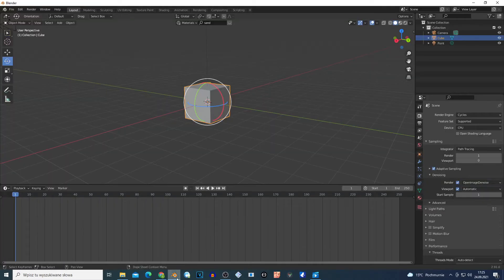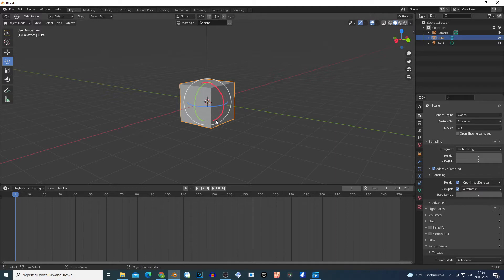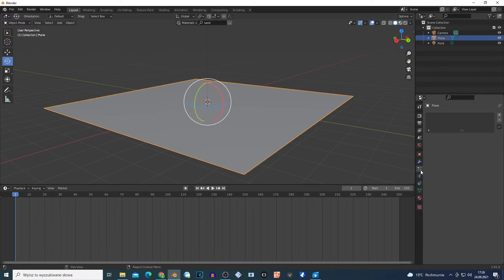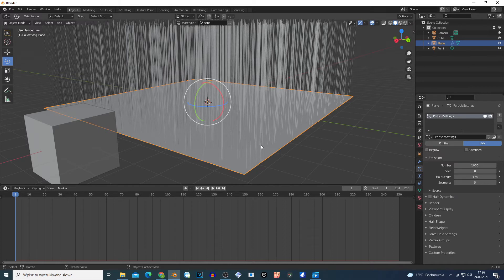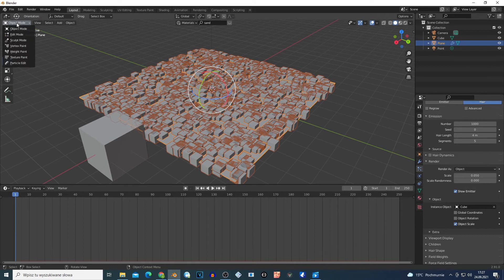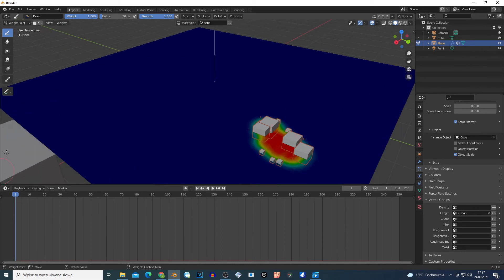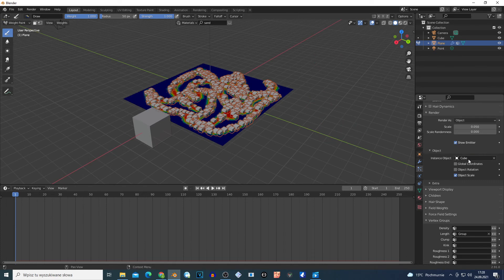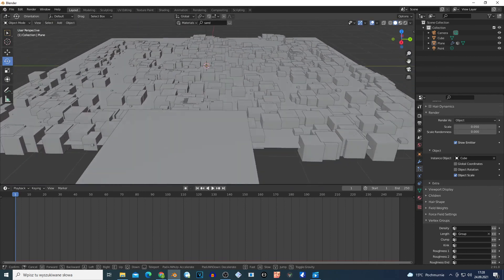Blender Tutorial- Weight paint